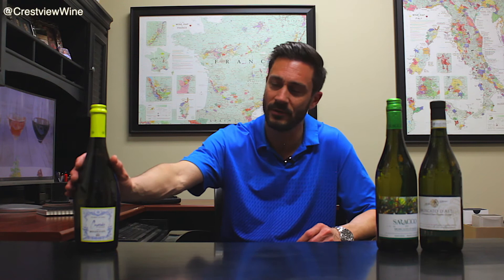Moscato d'asti Wine Review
Moscato d'asti is another note in the music of the Moscato's and it's a very important one at that.

Clint explains how this Moscato is looked upon as one of the more "higher up" types of moscato.

He also shares how because of the nature of this moscato it's known as a "patio pounder".

We share so much more at our other outlets as well. You can search any social media platform or even Google us using (@CrestviewWine).

We'd love to connect with you where you hang out the most.